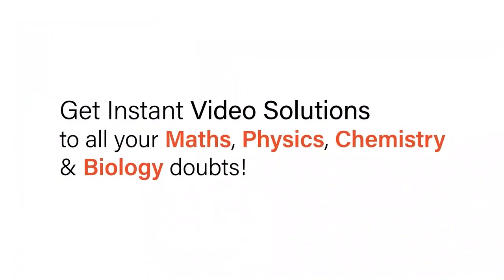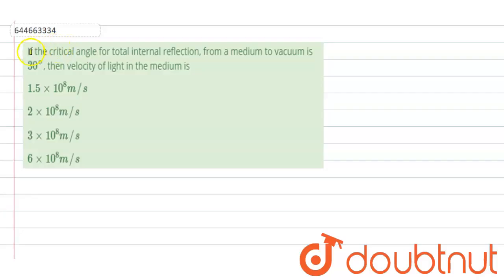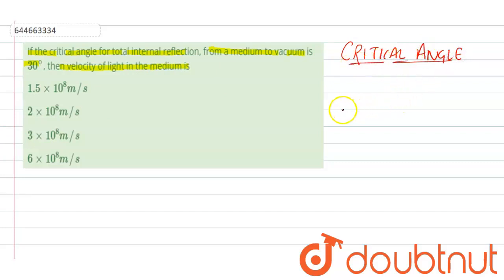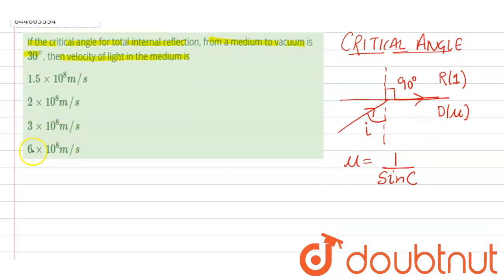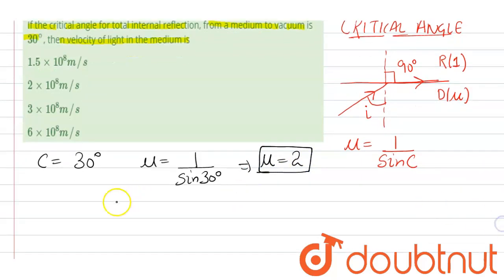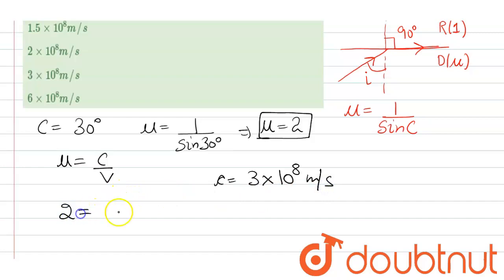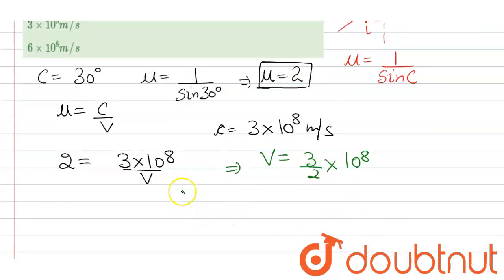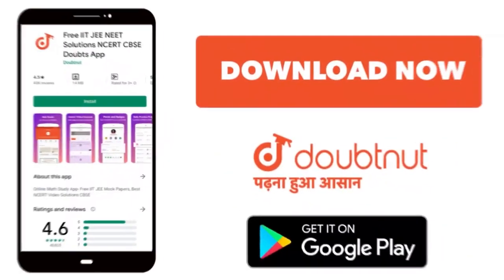If the critical angle for total internal reflection, from a medium to vacuum is 30^(@), then vel...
If the critical angle for total internal reflection, from a medium to vacuum is 30^(@), then velocity of light in the medium is
Class: 12
Subject: PHYSICS
Chapter: RAY OPTICS
Board:IIT JEE

👉 Have Any Query? Ask Us.